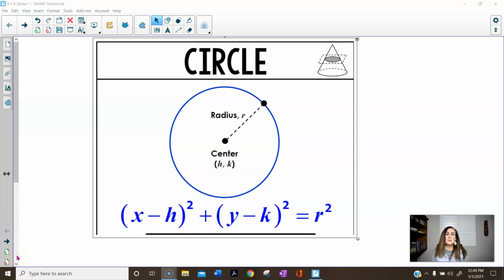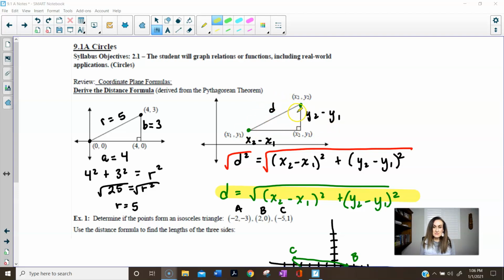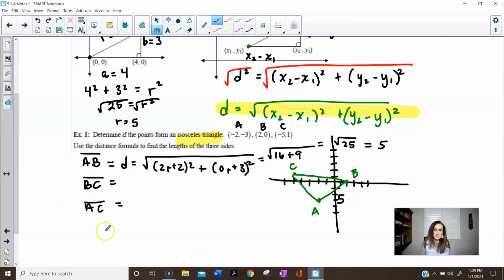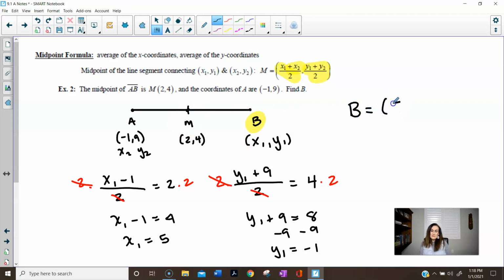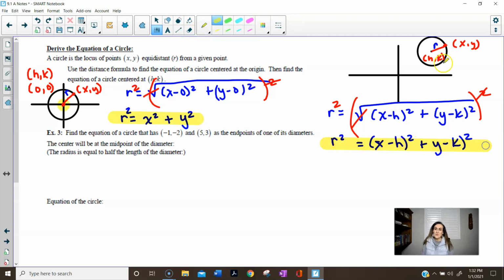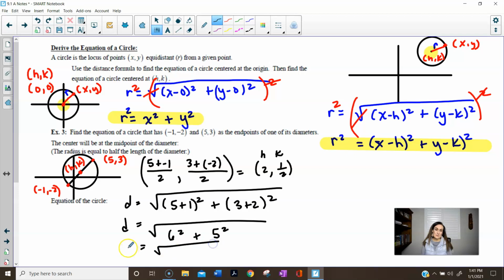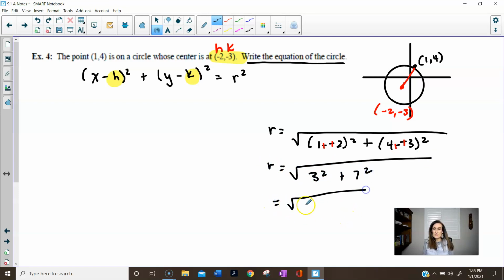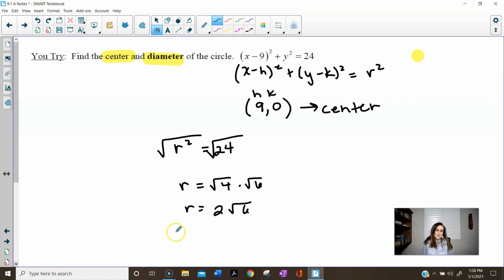9.1A Circles, distance&midptformula